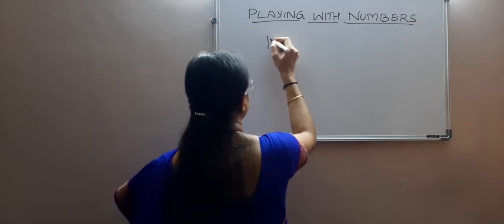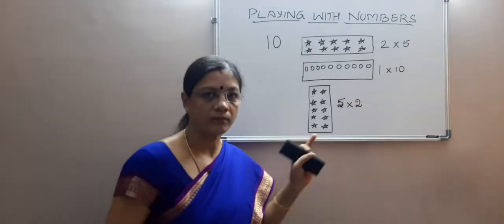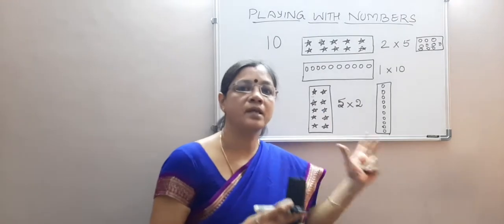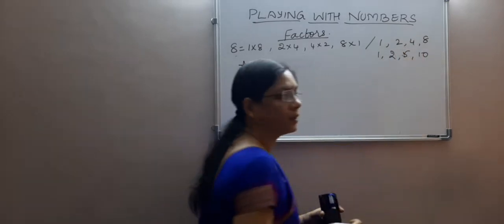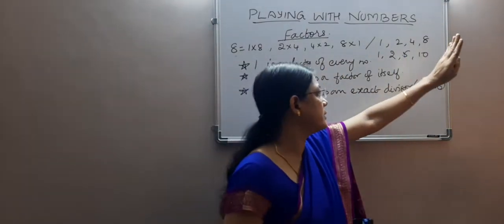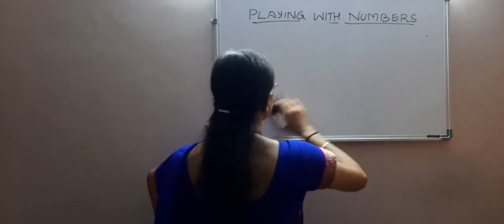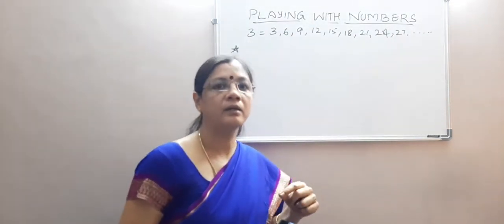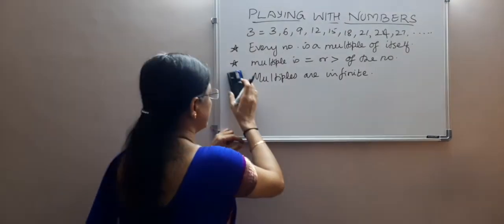CLASS 6 MATHS CHAPTER 3 - PLAYING WITH NUMBERS - PART 1